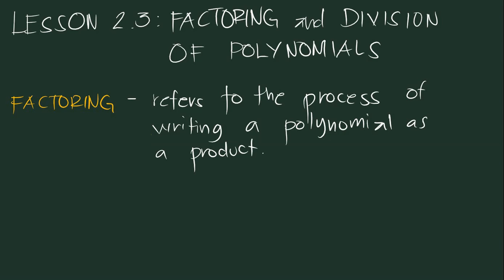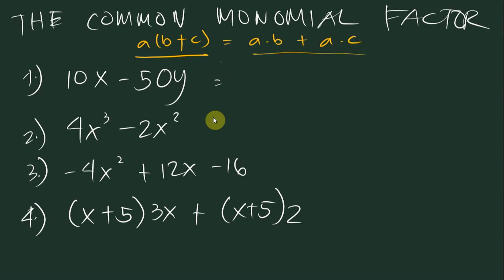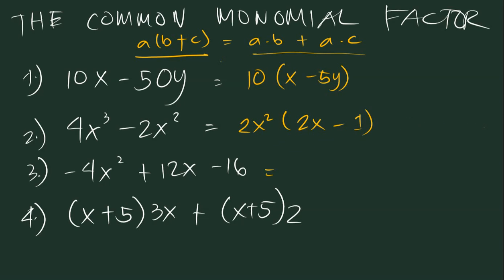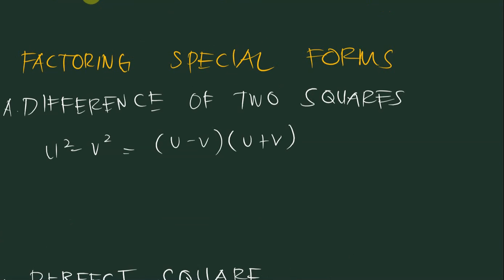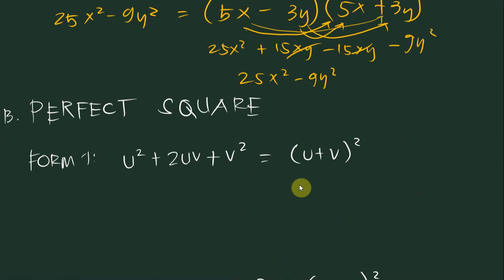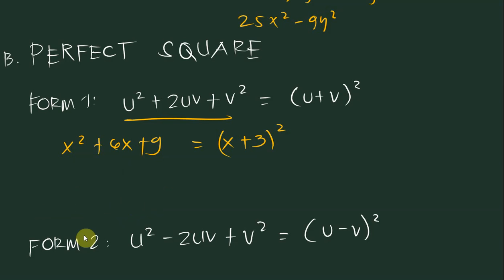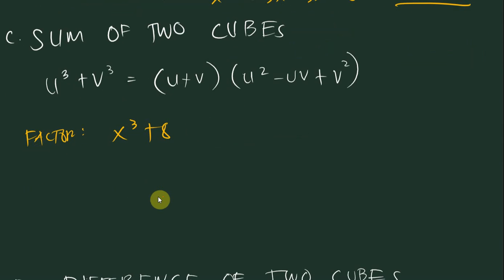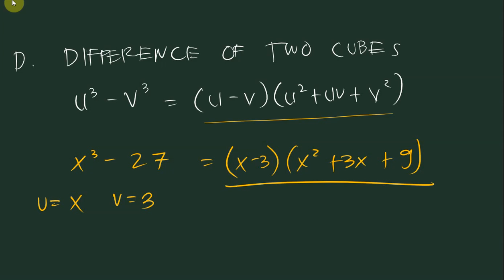Lesson 2 3 Factoring and Division of Polynomials